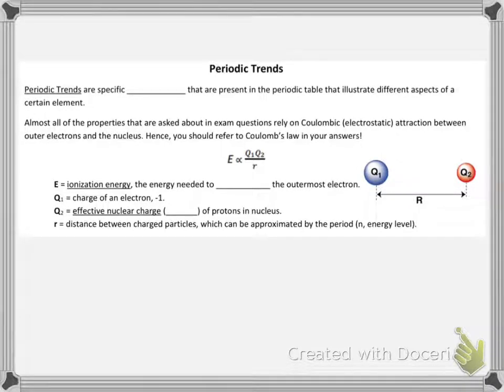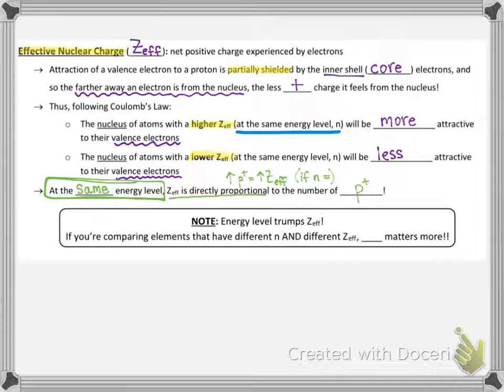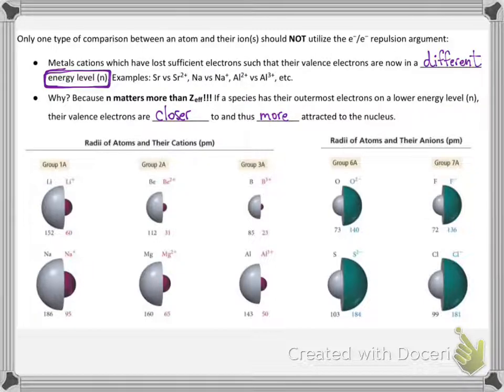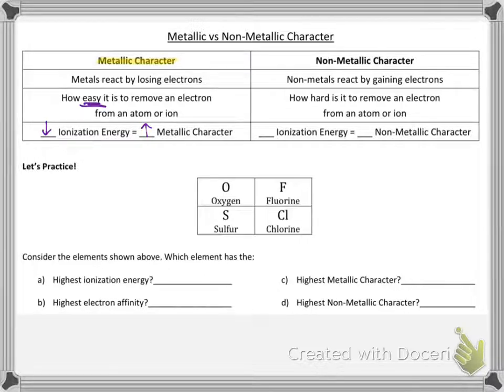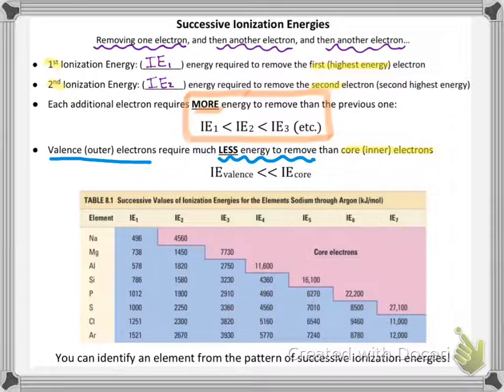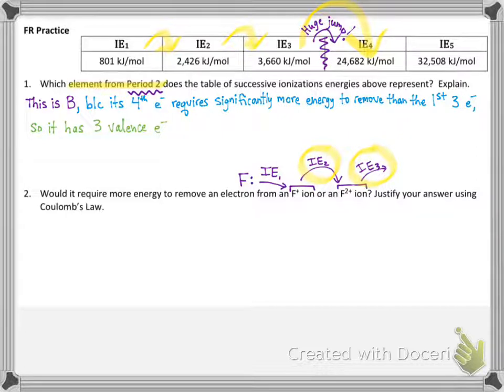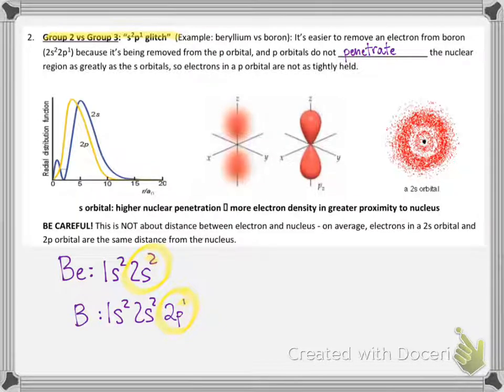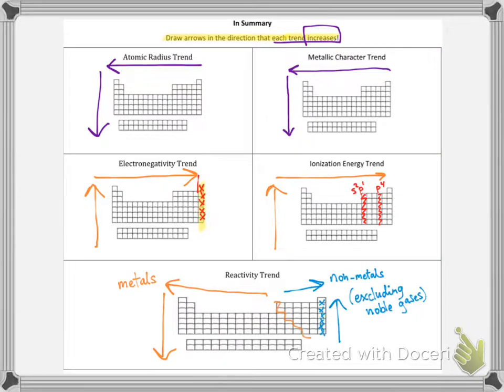AP Unit 9 Part 5 Periodic Trends